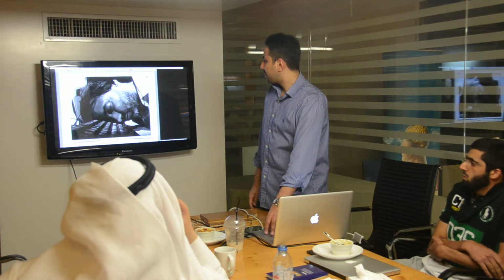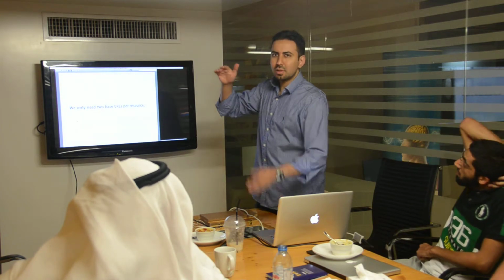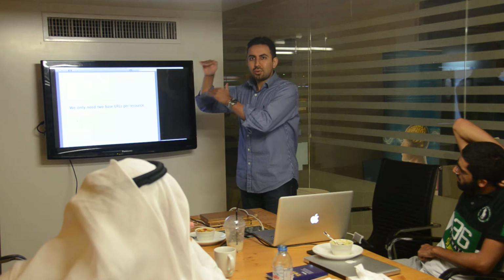Meetups - August 28th 2013 - API Development with Django Part 2